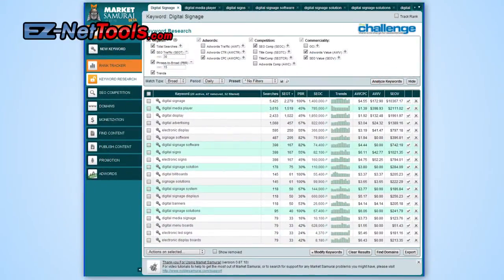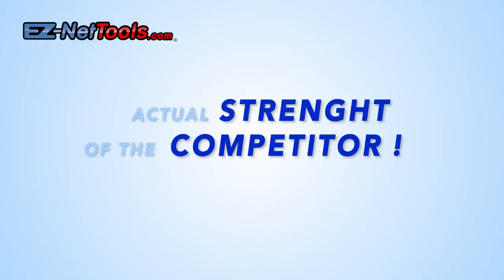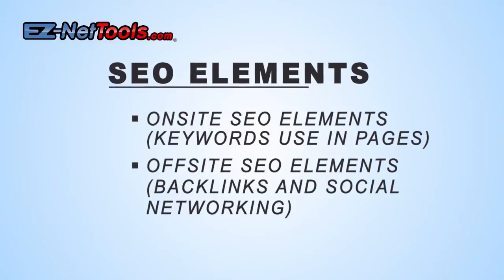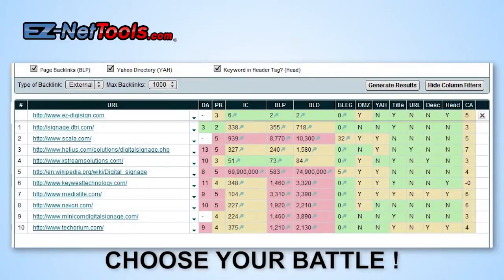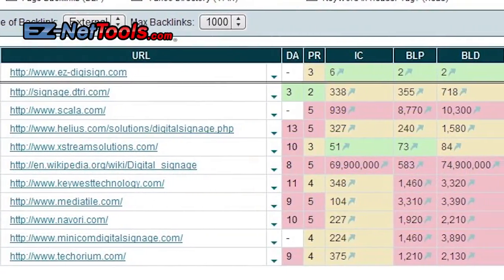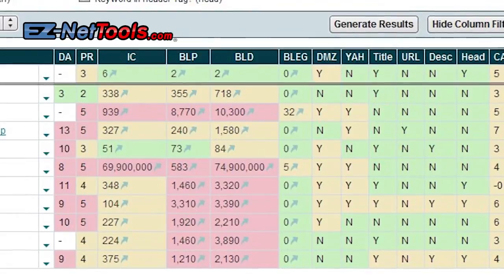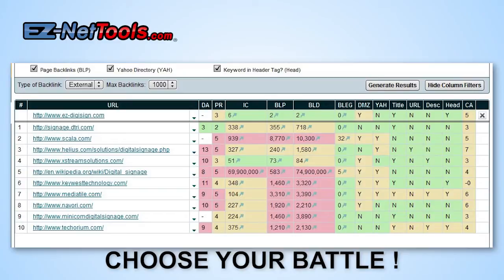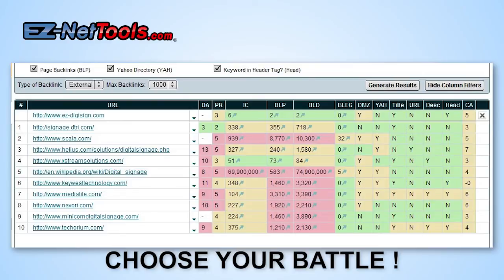Part 3 - Keyword Research: Getting Great Keywords!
-- Getting the right keywords that will work for you is one of the most critical search engine marketing strategies you can do for your website. This part of the video training talks about determining keyword strength and competitors weaknesses with the marketing tool Market Samurai (Part 3 of 3).

Market Samurai keyword analysis tool -- 0:16
GRIZZLY BEARS or CHIPMUNKS -- Determining the strength of the competitors -- 1:23
Basic SEO elements that help make the sites stronger -- 2:51
Selecting your keywords with Market Samurai -- 6:01
Determining your competitors weaknesses with Market Samurai -- 6:43